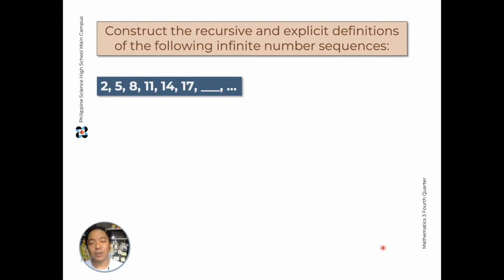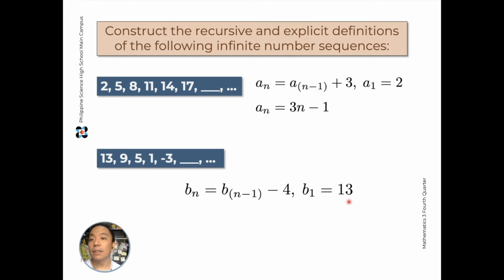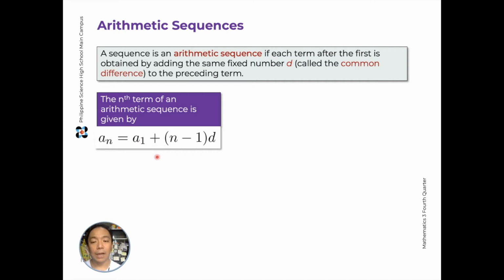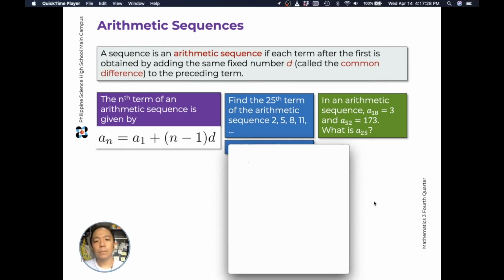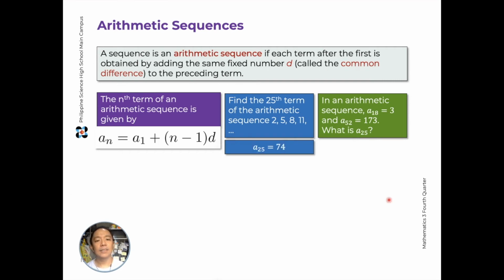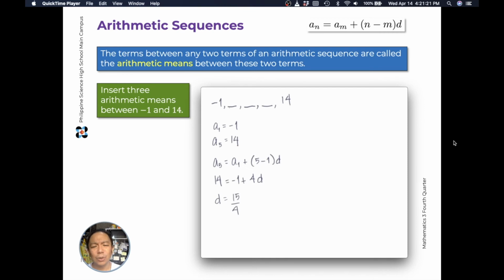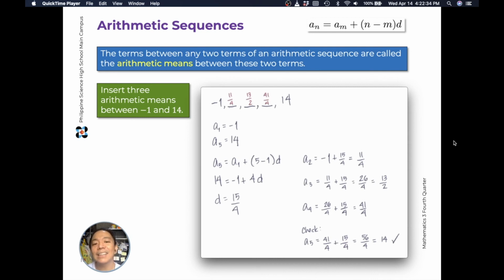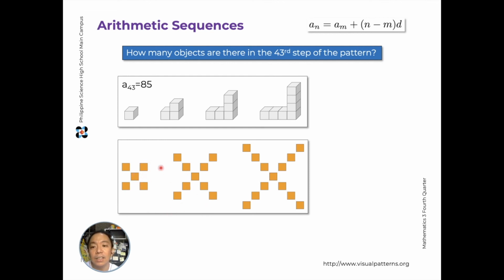Arithmetic Sequences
In this lesson we define the Arithmetic Sequence and solve some examples of problems involving arithmetic sequences.